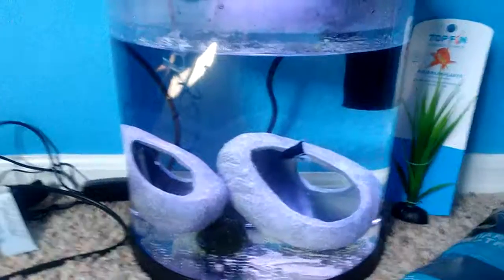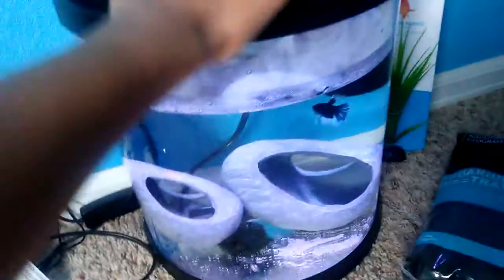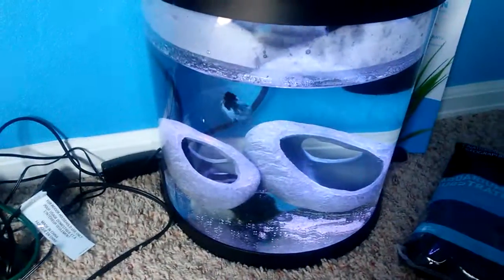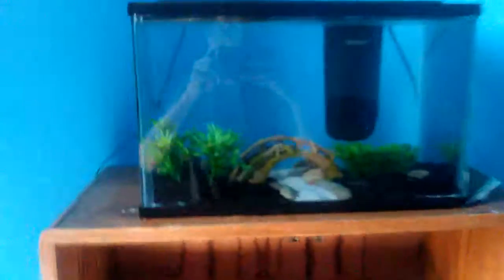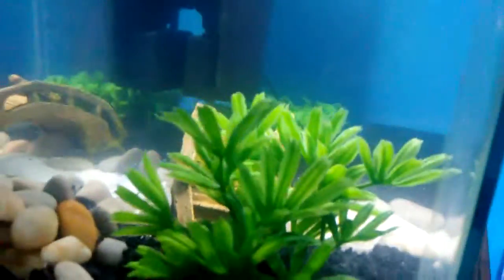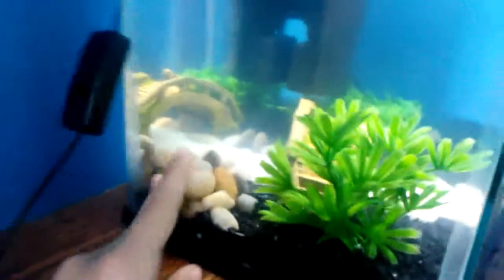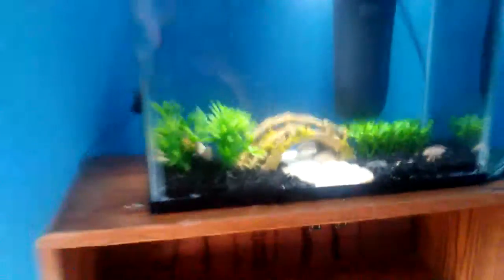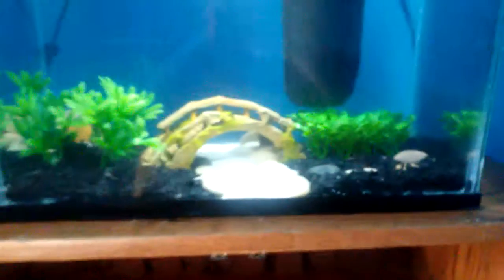5.5 Gallon Betta Tank Rescape Tour!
The 5.5 gallon started leaking so i emptied the water but kept a lot of it to put back in for the cycle. I just silicond the bottom up. Now i did a rescape called the creek aquarium which looks so cool! Also im going to do a redo on the 10 gallon desert tank video with music cause i found out how to edit it a lot better. Heres some stuff from the tank.

Rocks: walmart aquarium section in tied plastic tall bag
 Small trees: in the small plant section in aquarium in walmart